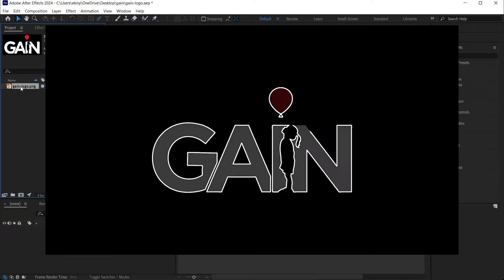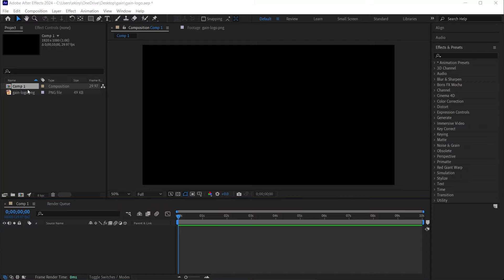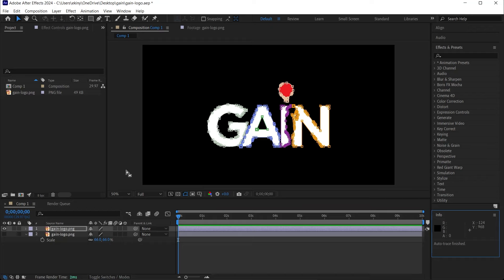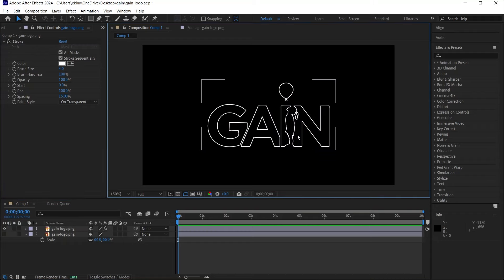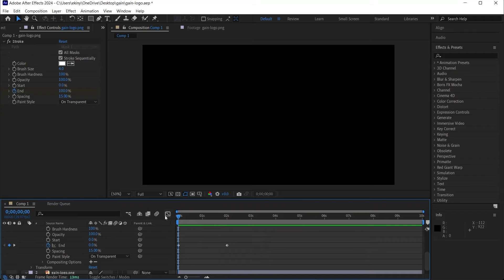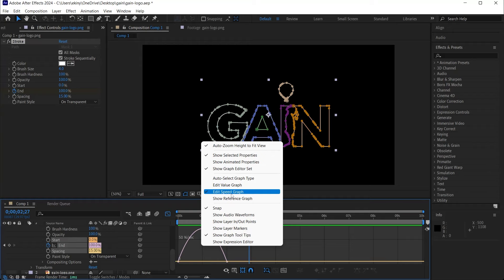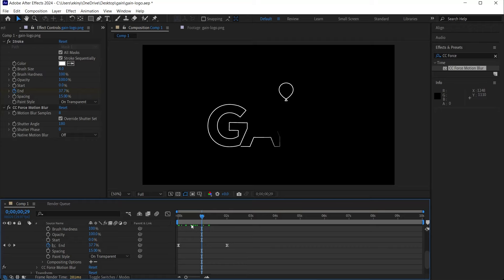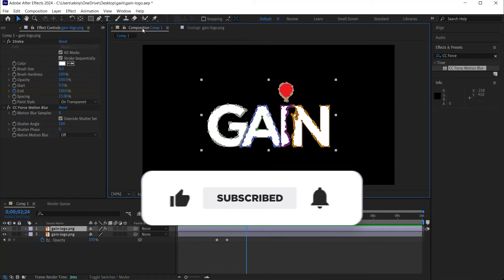EFFECTIVE STROKE EFFECT ON VECTOR-FREE LOGOS! Easy Animation in After Effects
It is a common problem that logos and images are not in vector format. In this video, I'll show you how you can use PNG format logos with impressive line effects without using vectors. This way, you can use your designs more flexibly and effectively, and bring your creativity to the forefront in your projects.

00:00 Introduction
00:44 Setting Up a New Composition in After Effects
01:20 Launching Auto Trace Feature on Logo
02:06 Applying Stroke Effect to Create Line Animations
02:47 Animating Line with 'End' Property Adjustment
04:00 Enhancing Animation Smoothness with F9 Key
04:52 Adding CC Force Motion Blur for Enhanced Visuals
05:26 Adjusting Logo Opacity for Final Reveal